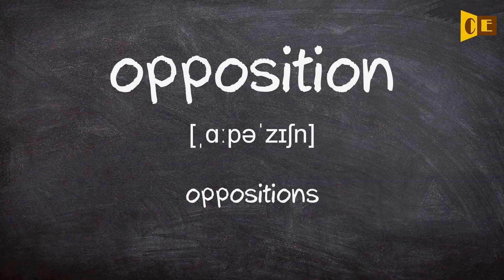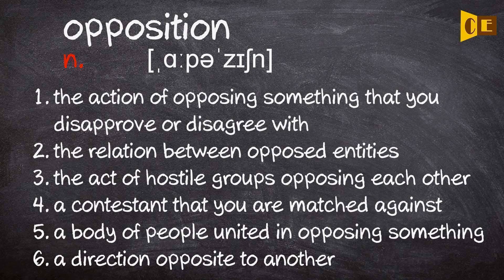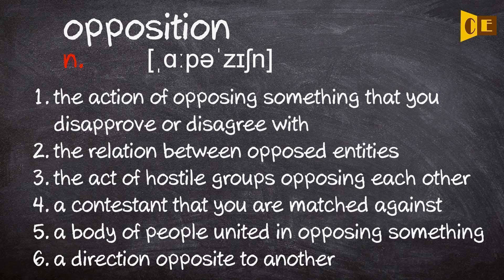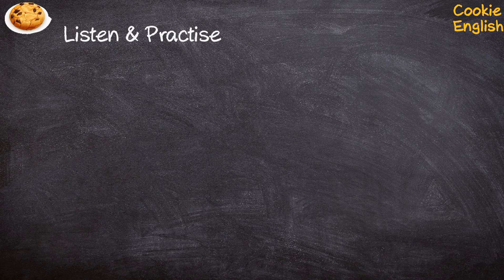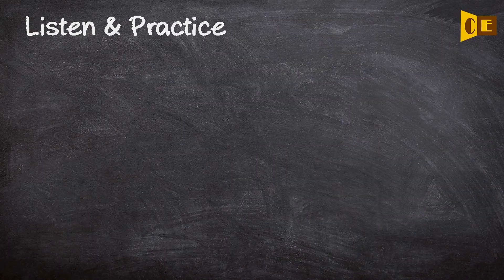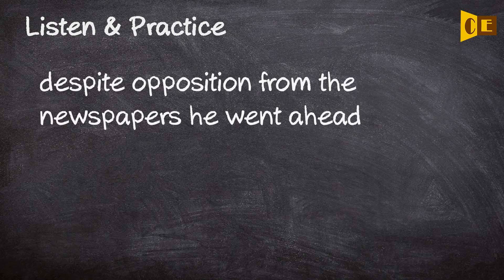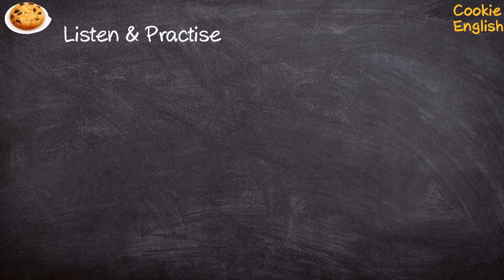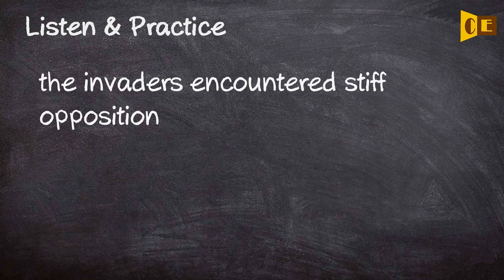Opposition Pronunciation, Paraphrase, Listen & Practice